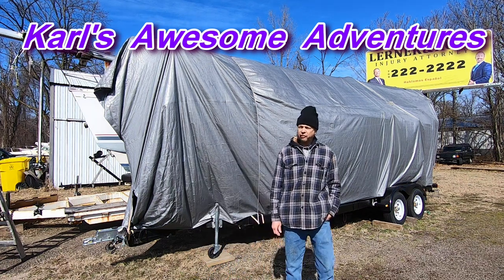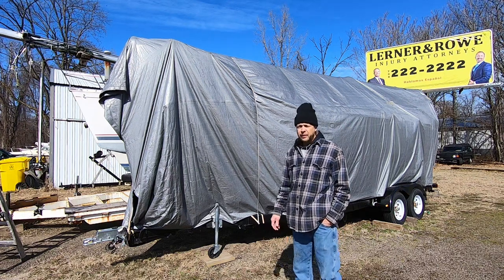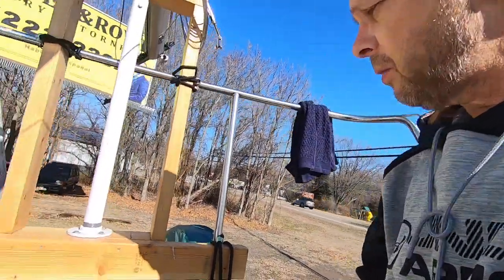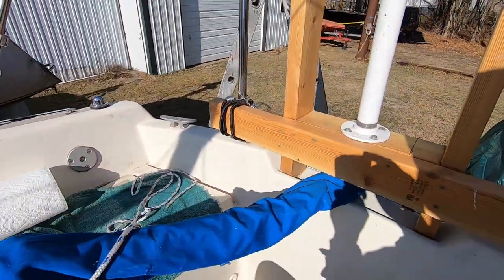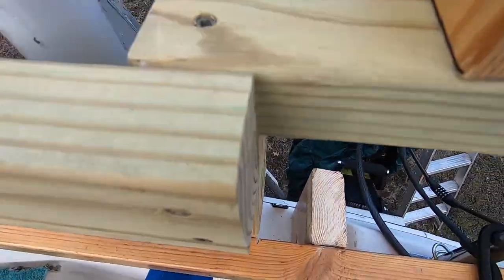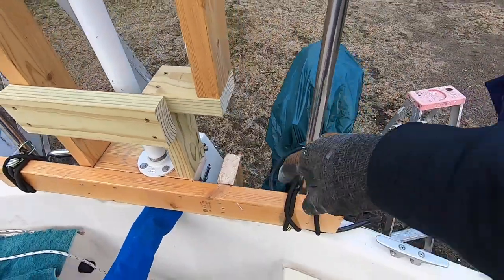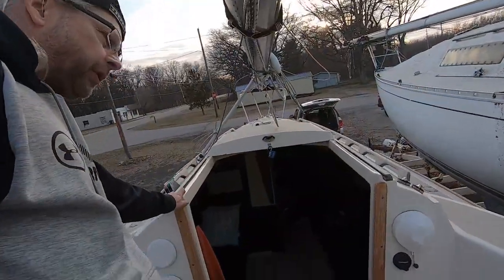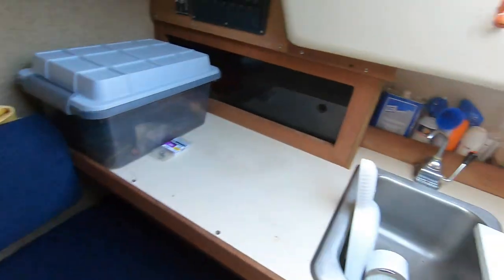Untarping The Sailboat After the Long Winter / Mast Crutch Modification Project | E53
It is a happy day when it is finally warm enough to untarp Ramble On, my 1982 O'day 25 sailboat after the long Midwest Winter!
I proceeded to jump right into the first boat project of the year; modifying my mast crutch so the back stay can go through it and not get tangled while raising the mast,and then have to be removed and connected again. Which you really don't want to do once the mast is all the way up, for safety.

~Music ~
1.Mama's Woogie Mojo - by Wendy Marcini
2. Runaway Reel - by Moorland Songs